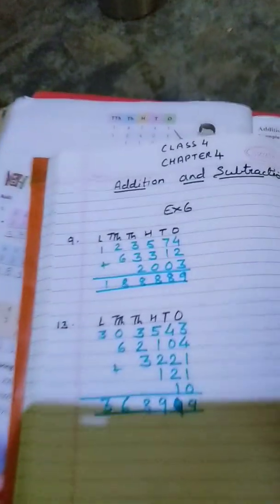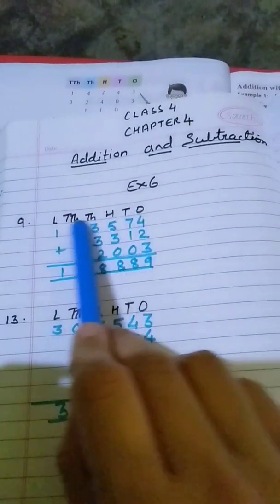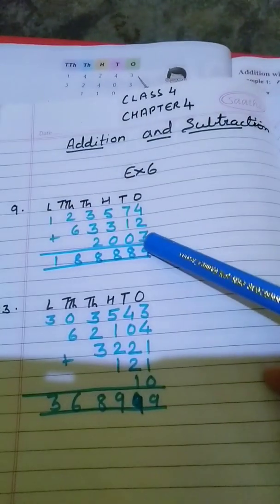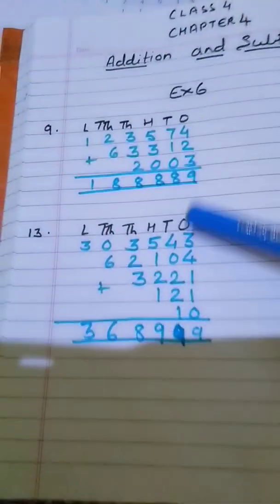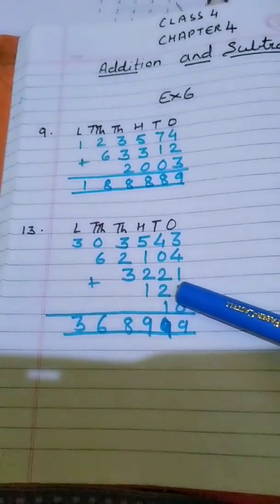Class 4 Mathematics chapter 4 (part 1)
Chapter 4 Addition and Subtraction